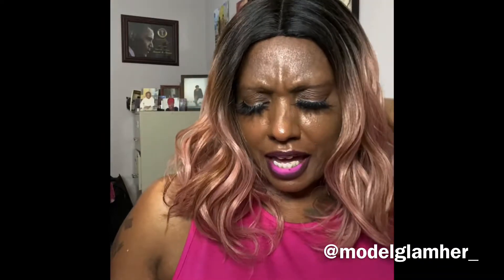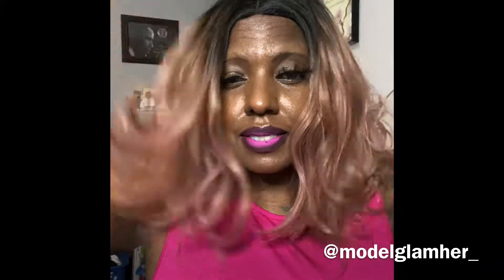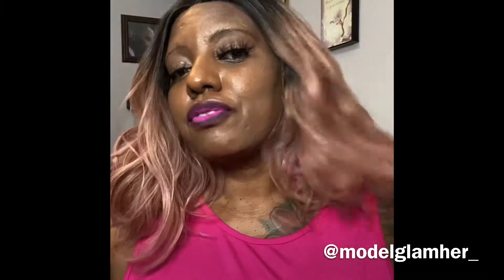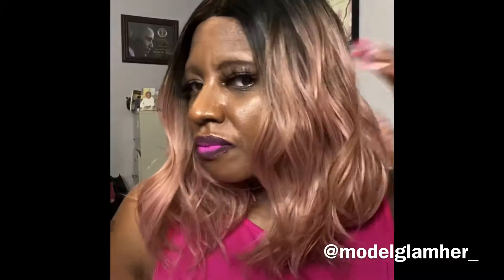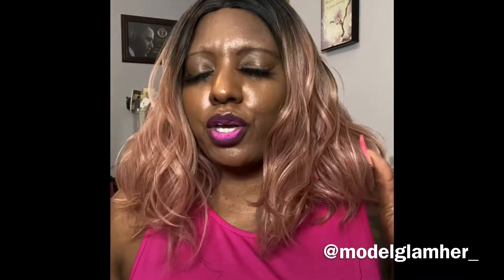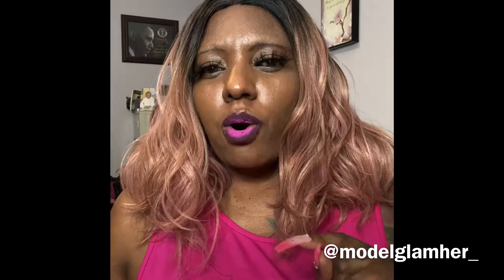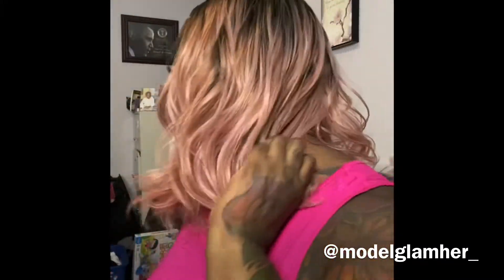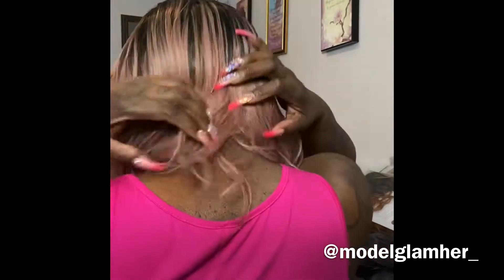Studio Cut “Jewel” OTPINK FT Amazon